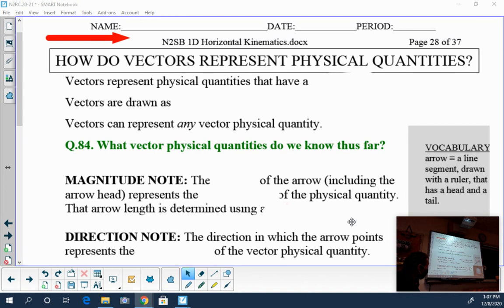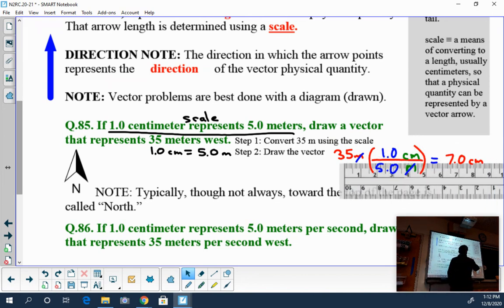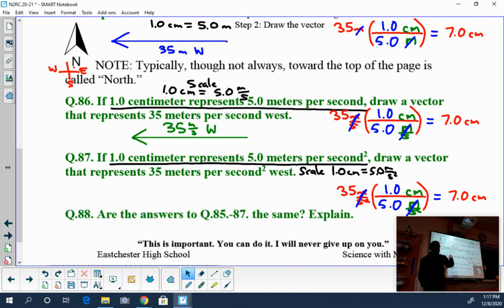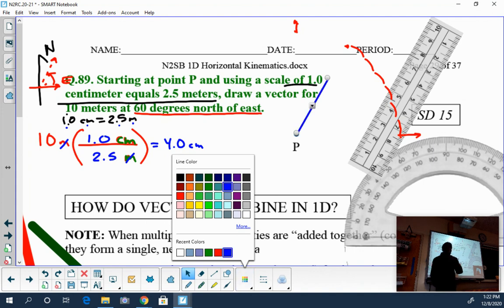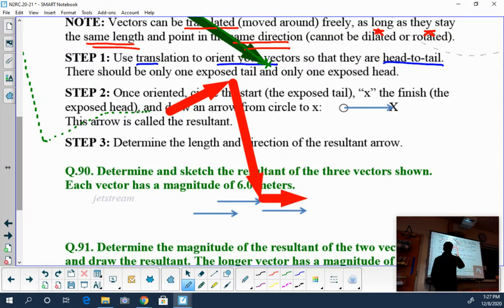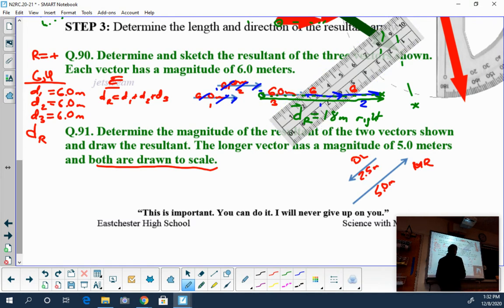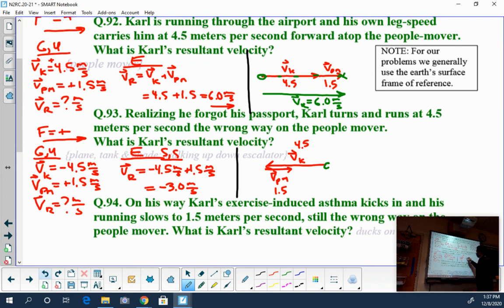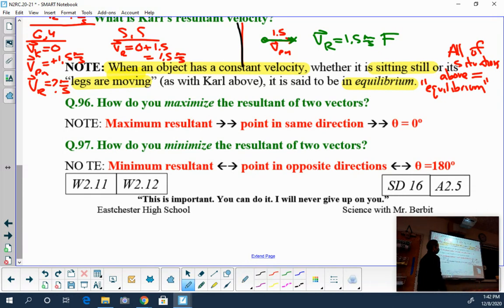U2 Notes 28-30, Intro to Vectors